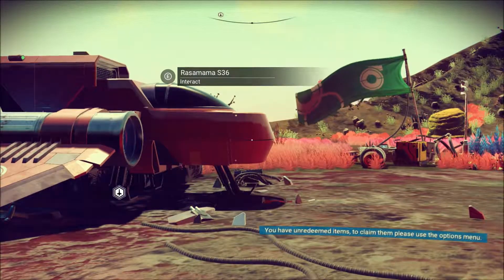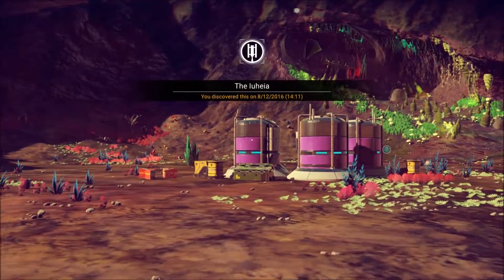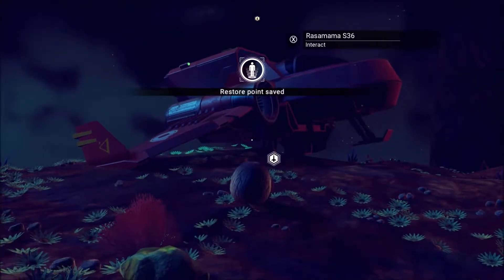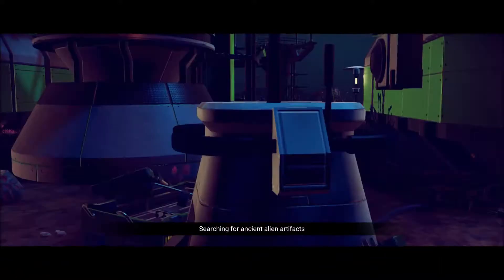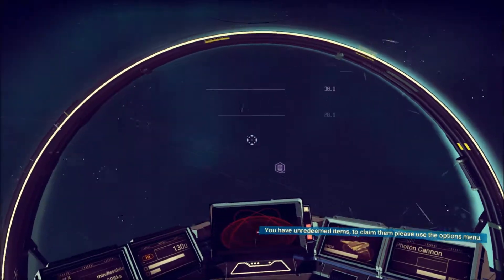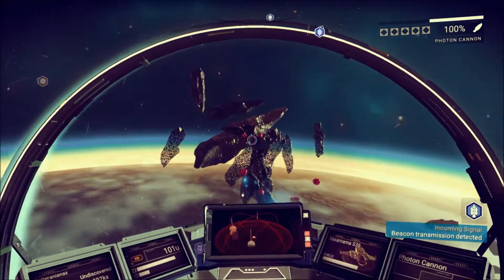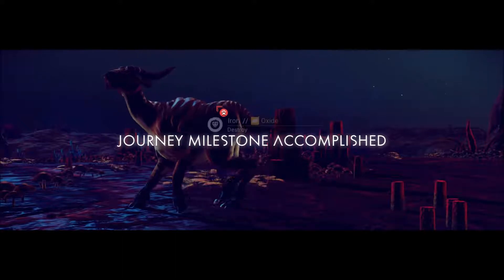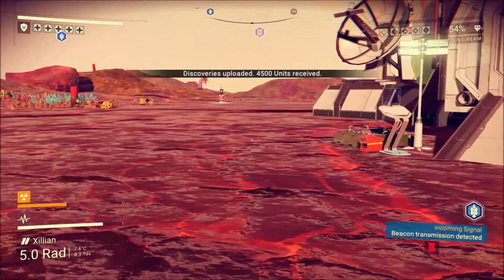No Man's Sky: Episode 2: Fly me to the Moon and hope I don't die in the vacuum of Space!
No Man's Sky: Episode 2: Fly me to the Moon and hope I don't die in the vacuum of Space!: We are back and have a fully functional ship and want to test it out. Let's see if Planet X has any moons out there!